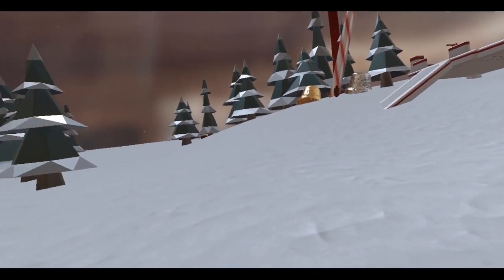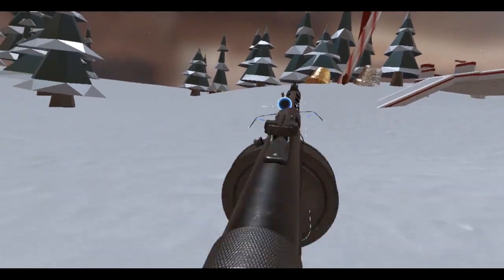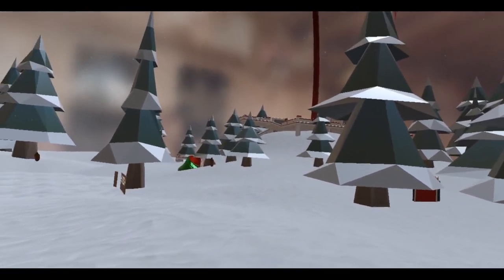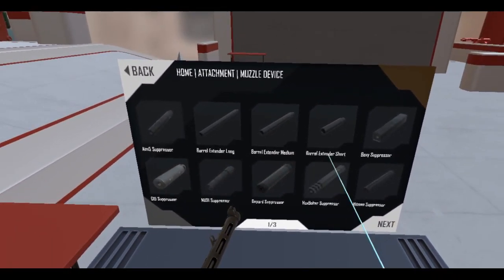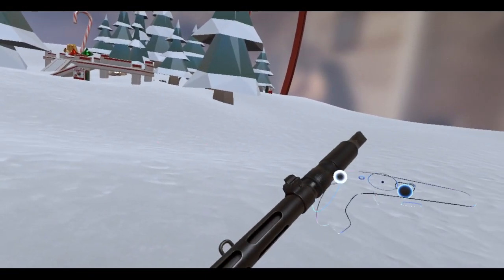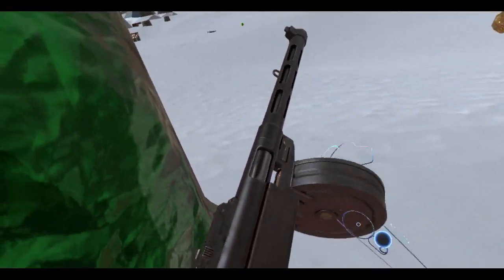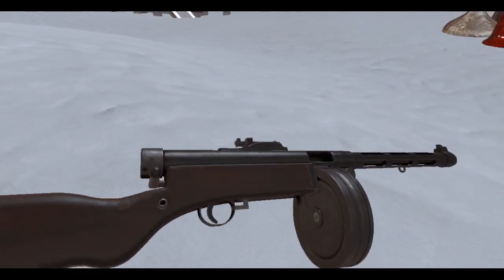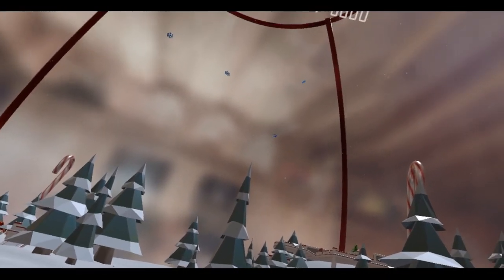Hot Dogs, Horseshoes & Hand Grenades (HTC Vive): Meatmas 2018 Advent Box 12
I was just guessing, but it does actually appear in a Battlefield game! The newest one in fact, Battlefield V.

Man, I need to play more multiplayer shooters. But I'm not, because I'm not good at the multiplayer. Maybe when it gets cheaper and I'll play the single-player campaign.

Anyways, this gun is a classic, and I bet you WWII lovers are gonna love this!